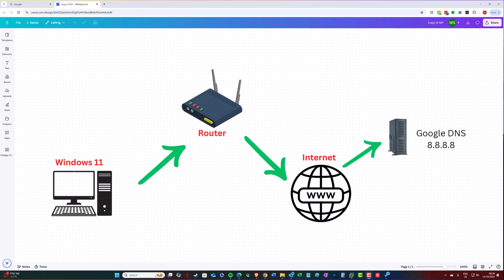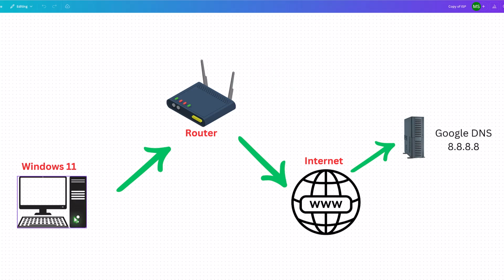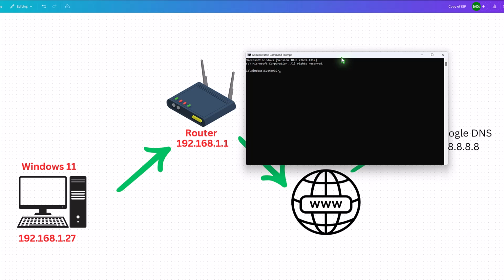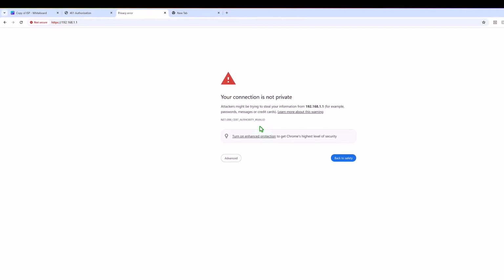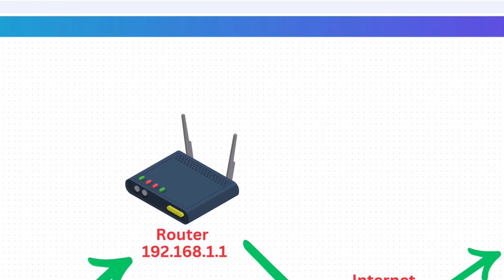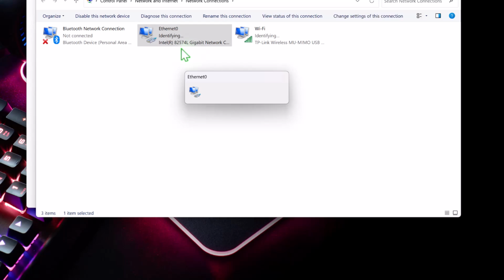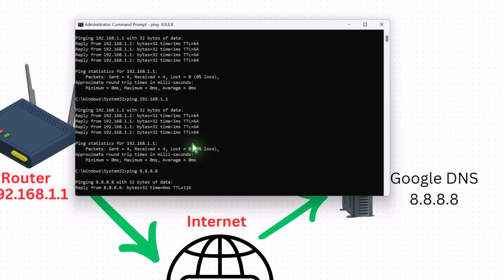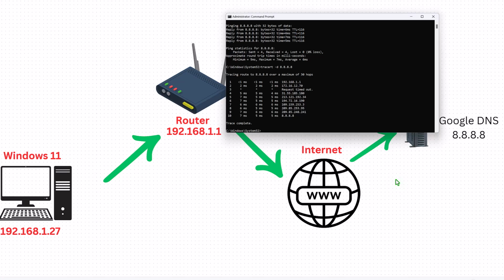Can't Access Your Router? Try These Quick Fixes!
Are you tired of dealing with frustrating router problems? In this video, we provide quick and effective fixes to get your internet connection back up and running smoothly! Whether you're experiencing slow speeds, dropped connections, or complete outages, our expert tips will help you troubleshoot common issues and restore your network in no time.

In this video, you will learn:
- How to reset your router safely and effectively
- Troubleshooting techniques for various types of router problems

Don't let router issues disrupt your online experience! Watch now and discover how to resolve these problems quickly and efficiently.